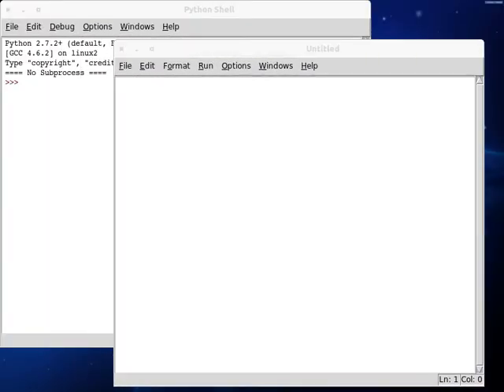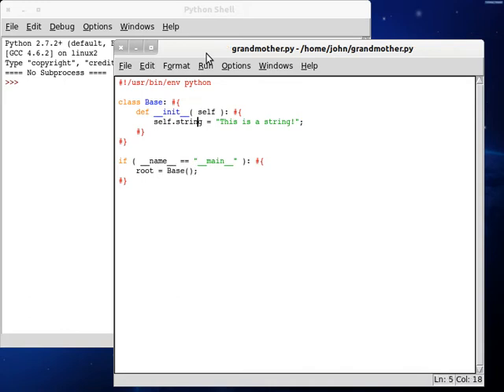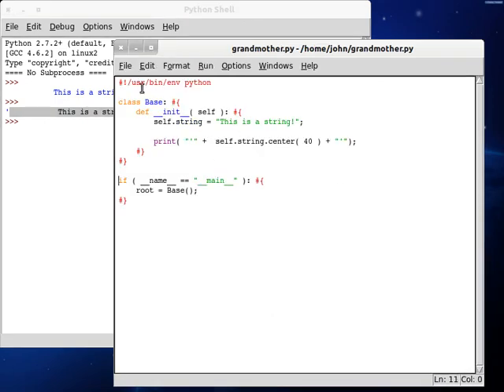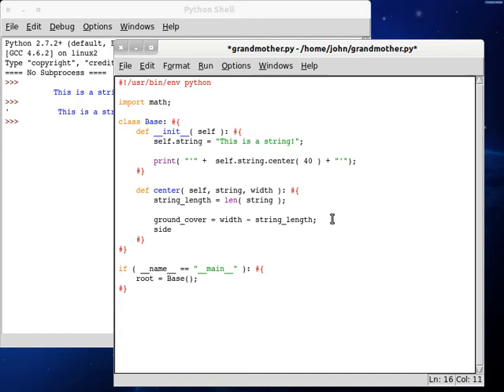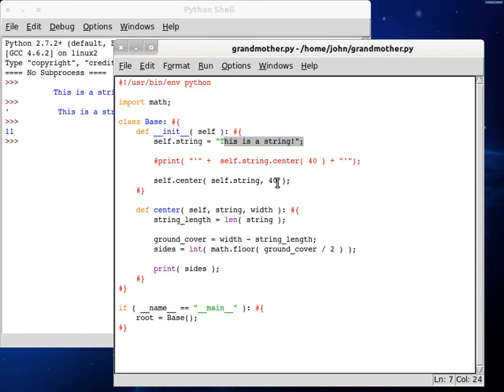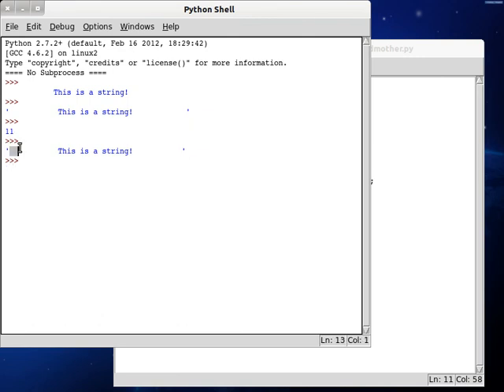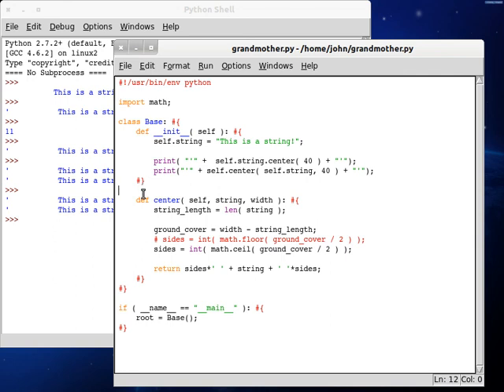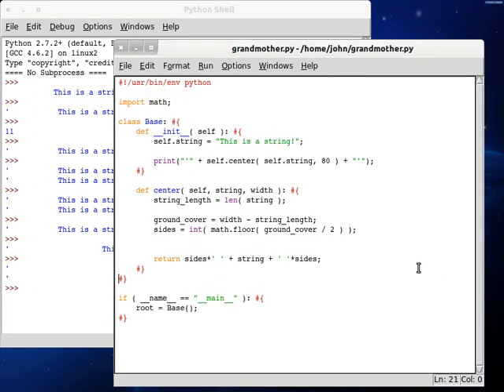Python 48 String Center